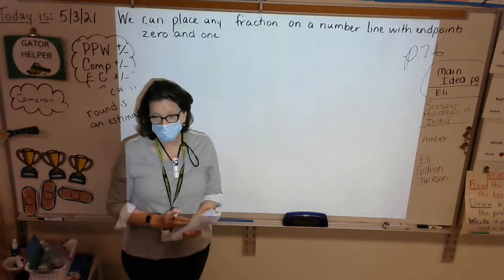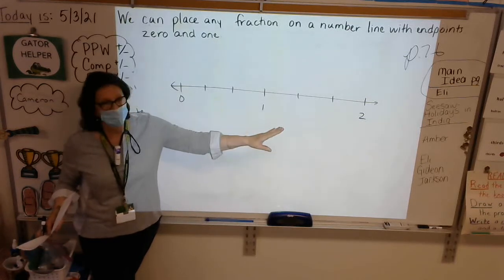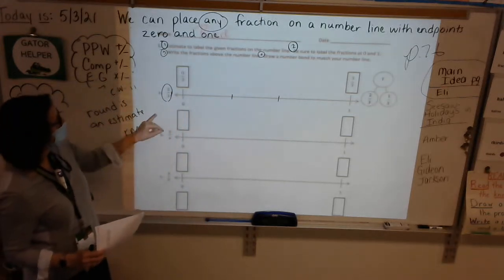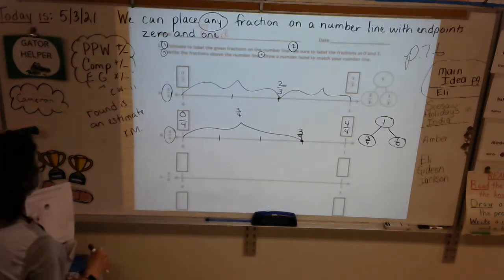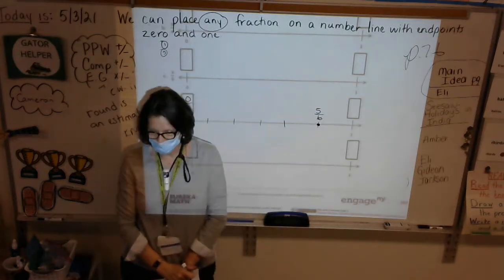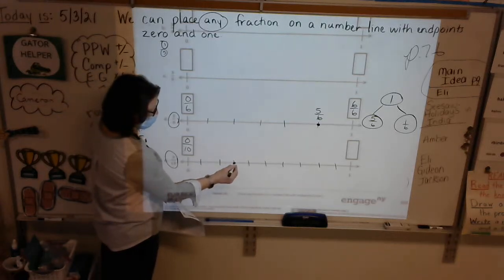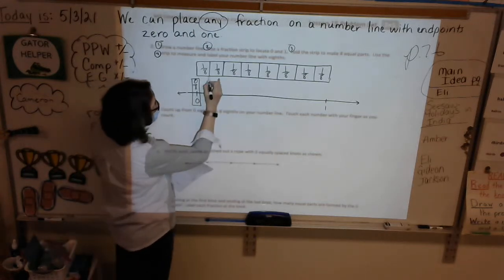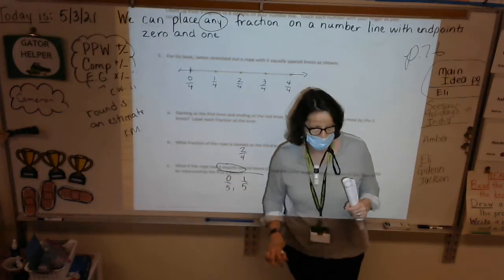Mod 5 Lesson 15 Problem Set